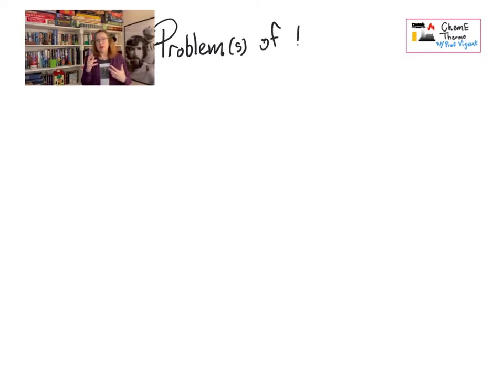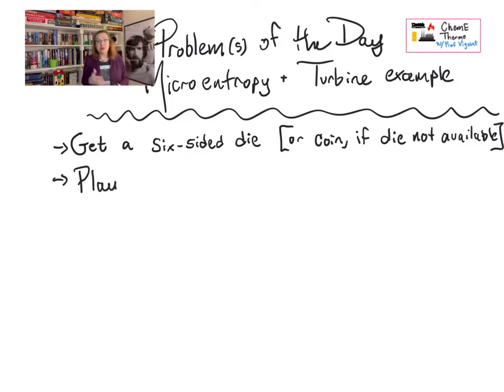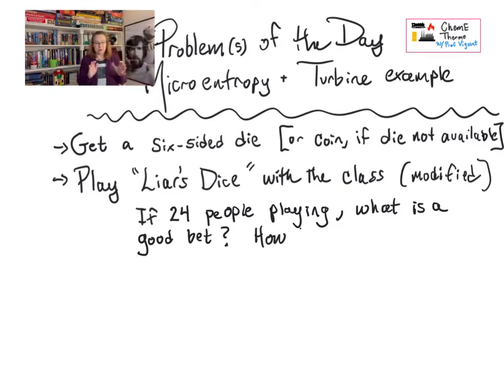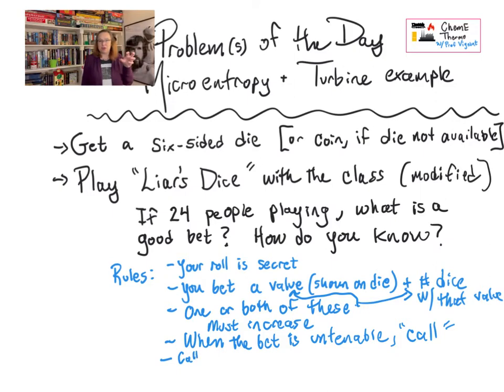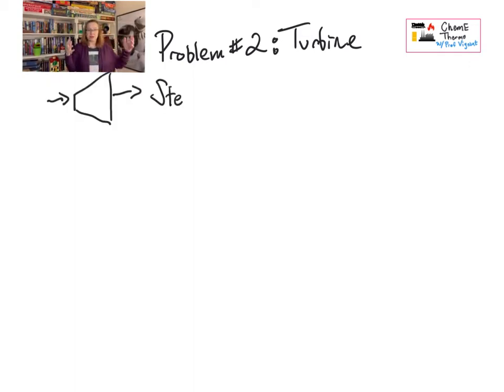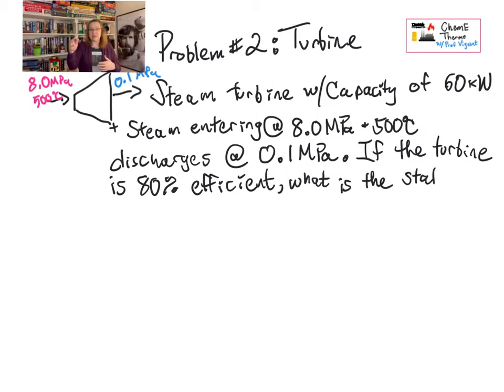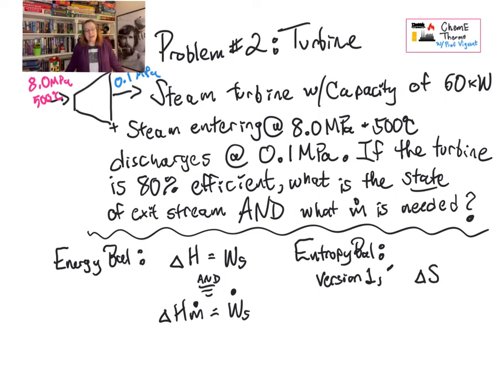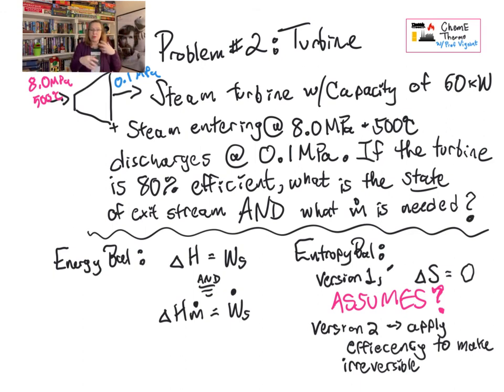Thermodynamics Problem of the day - Micro entropy and turbine example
Two problems for today. First, work through an example of how entropy works at the micro level. Then, another macro-level example, based on a steam turbine. Remember, this is only the setup for both problems, giving you a chance to work out the answers and share results.